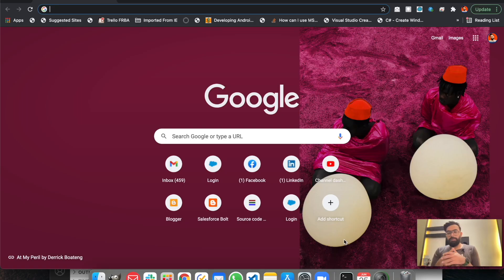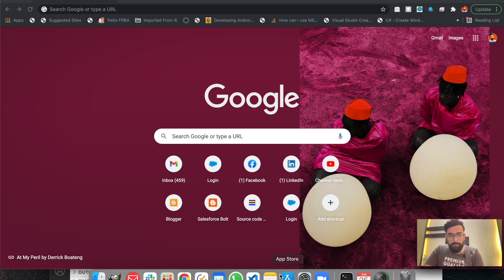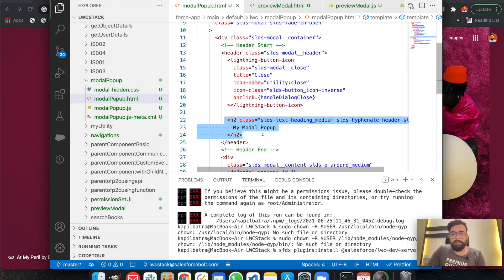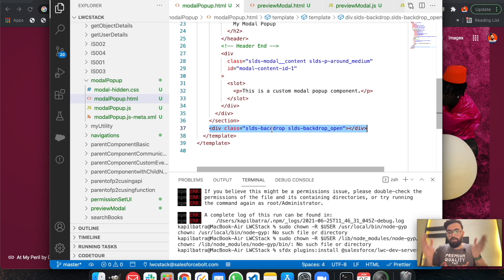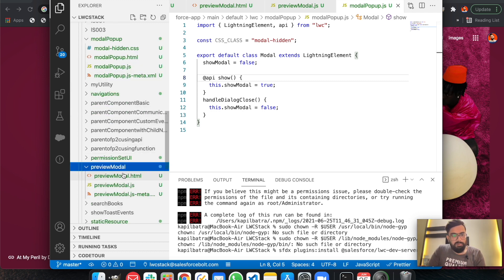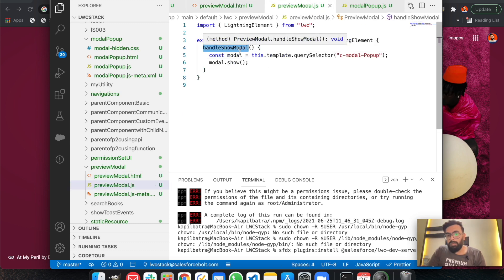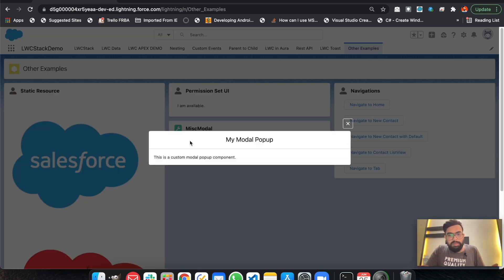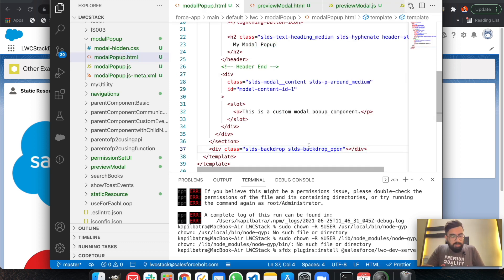EP-25 | Custom Modal Popup in LWC | LWC Stack ☁️⚡️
In this video you will learn how you can show hide modal popup in Lightning Web Components.